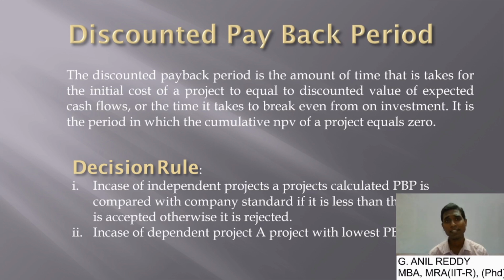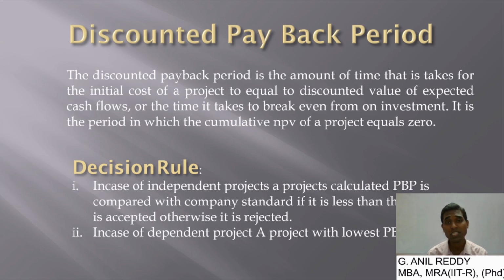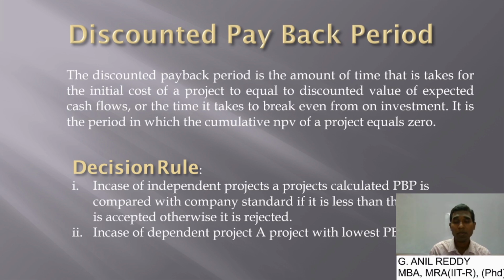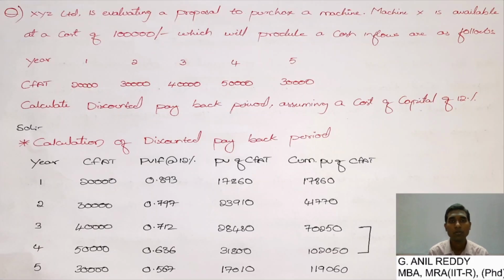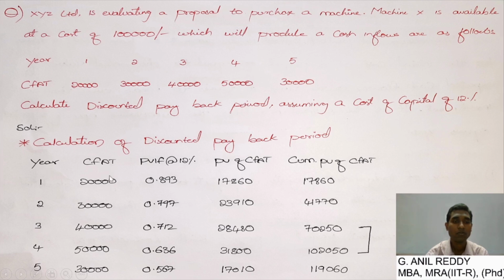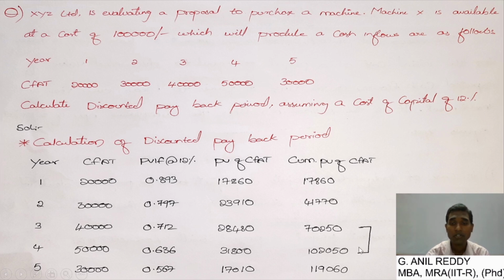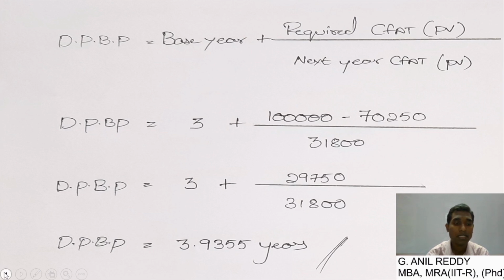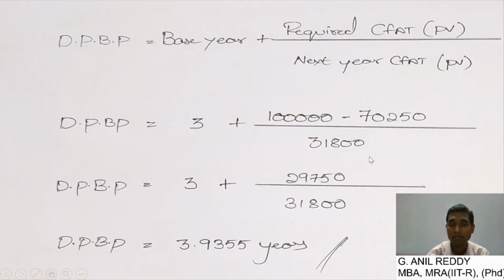FM-15 | Discounted Pay Back Period| Concept & problems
MBA | Concept of discounted pay back period | Concept & Problem